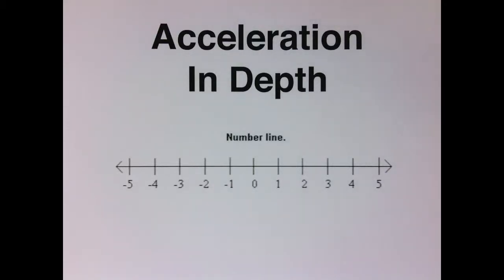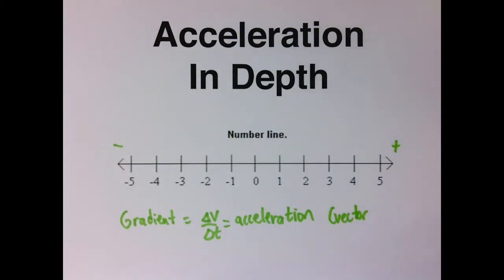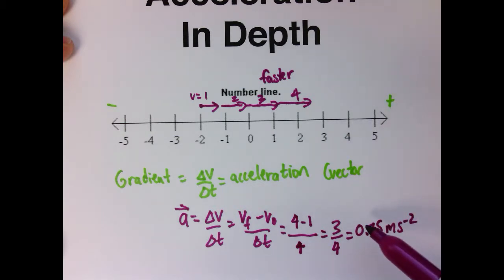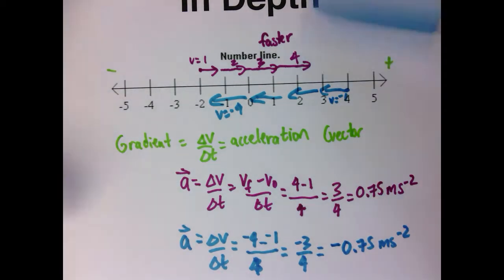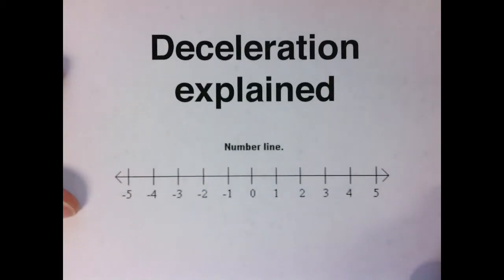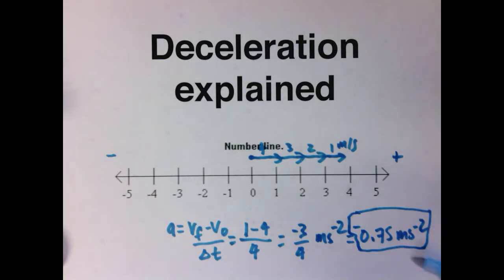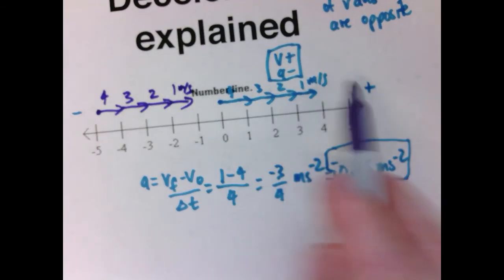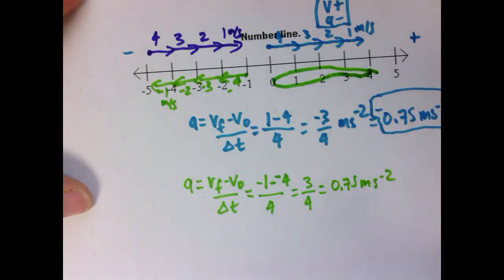2 1 04 Velocity and Acceleration pt 3